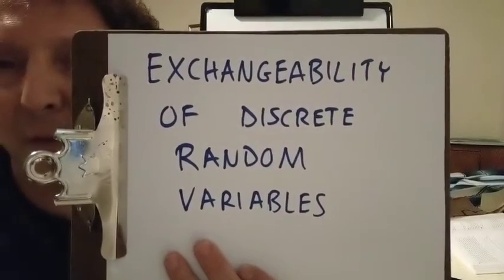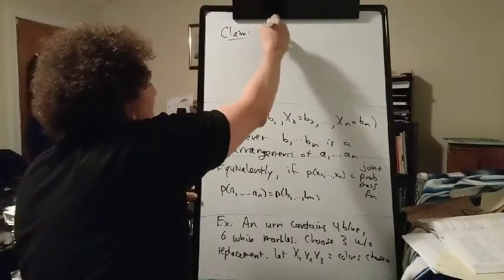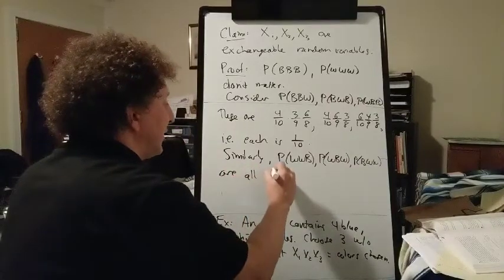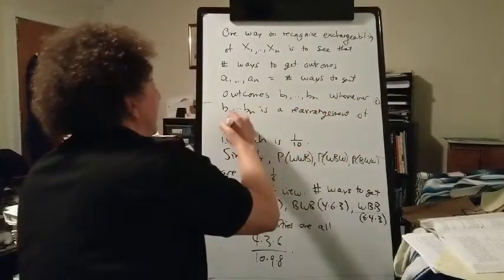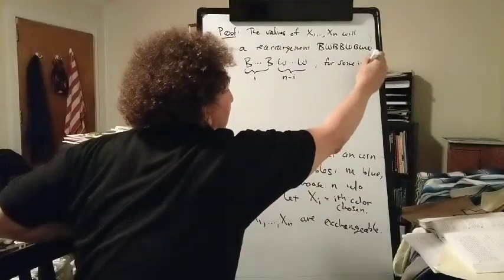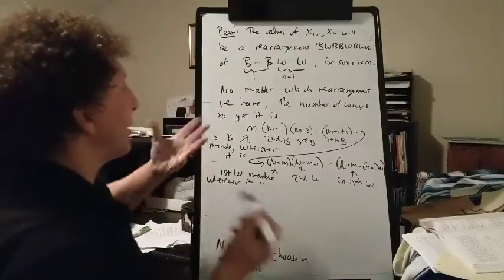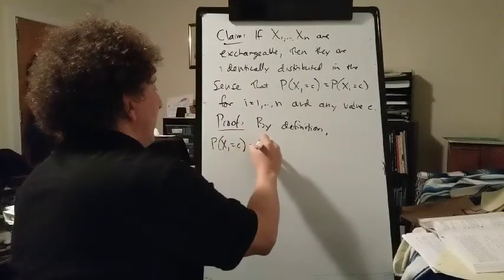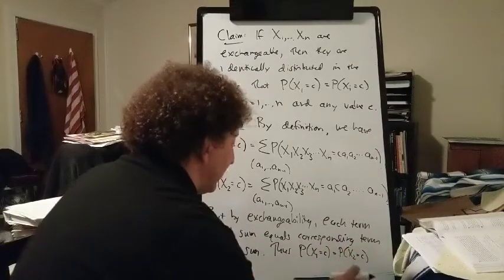MATH 263 Week 11 Lesson 4.1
Exchangeability of discrete random variables, part 1